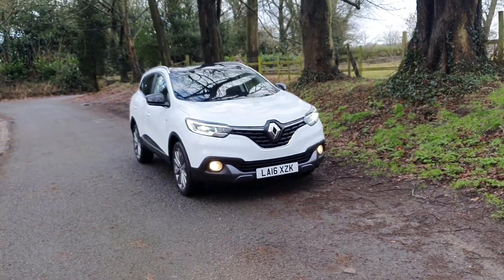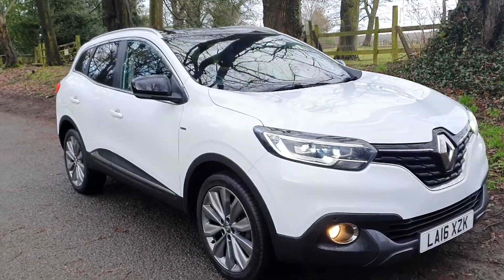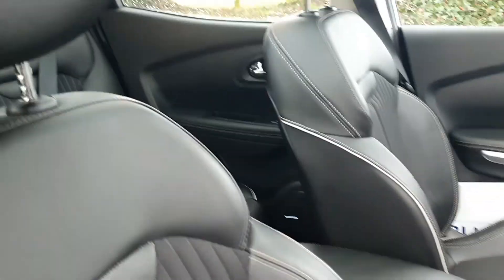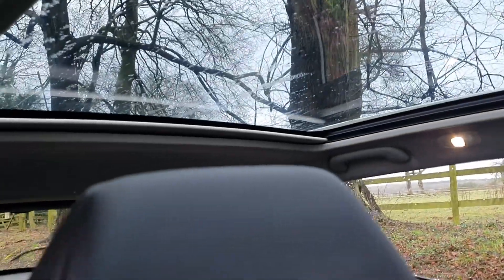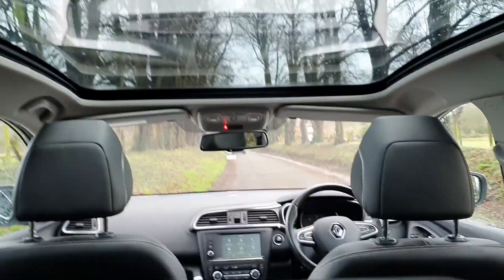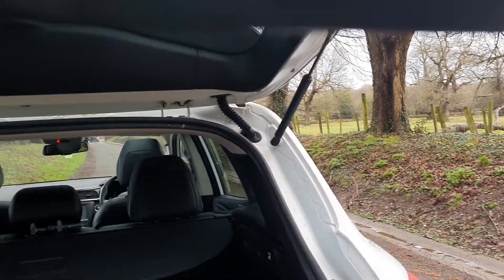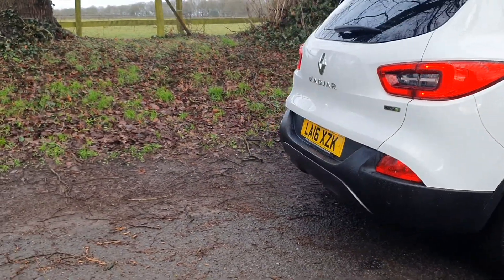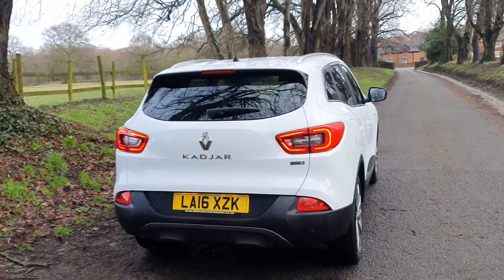Renault Kadjar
Used Car Sales Based In Staffordshire WS11 OBG